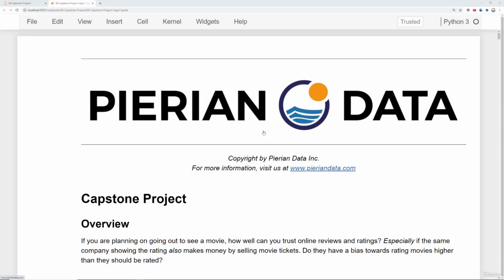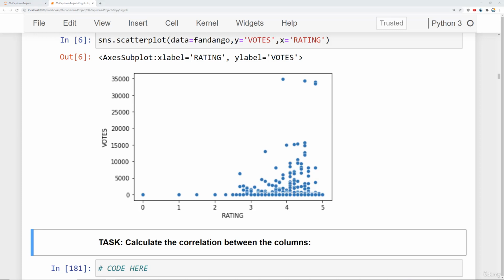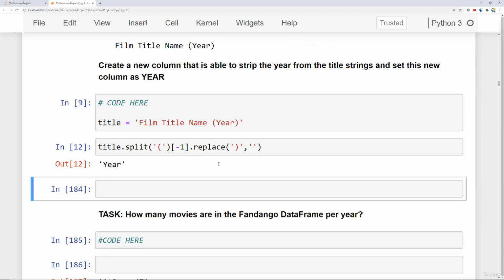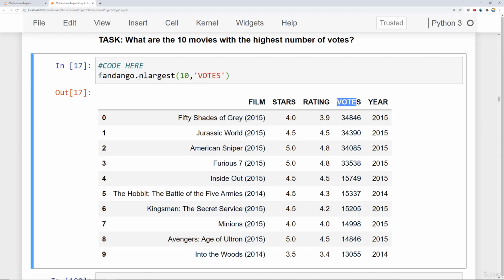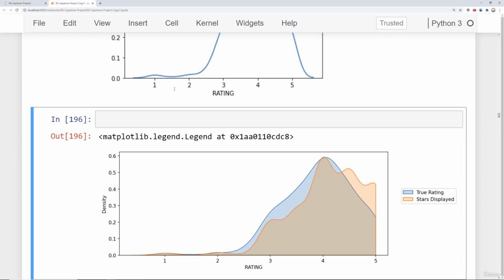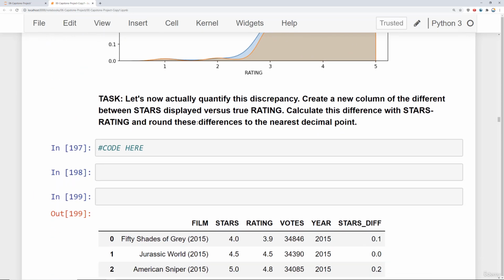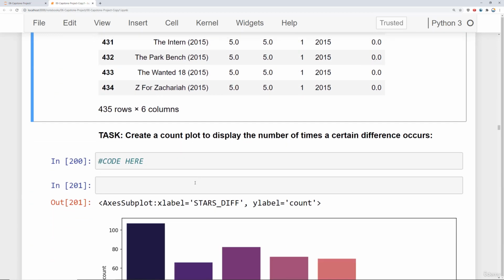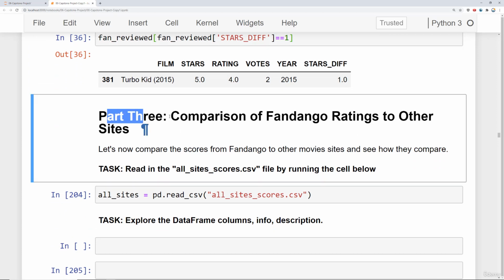𝑪𝒂𝒑𝒔𝒕𝒐𝒏𝒆 𝑷𝒓𝒐𝒋𝒆𝒄𝒕 𝑺𝒐𝒍𝒖𝒕𝒊𝒐𝒏𝒔 𝑷𝒂𝒓𝒕 𝑶𝒏𝒆